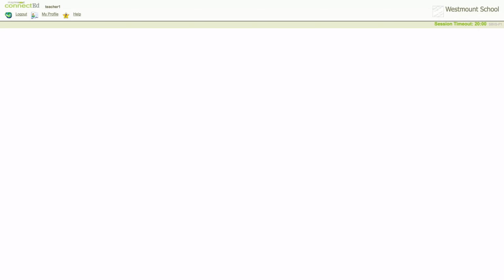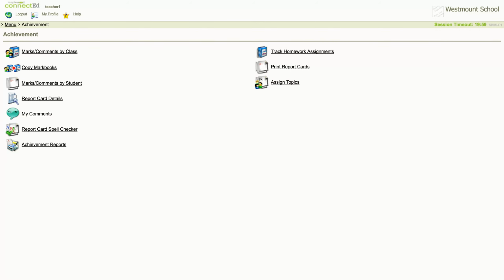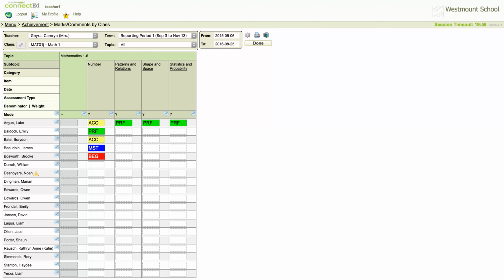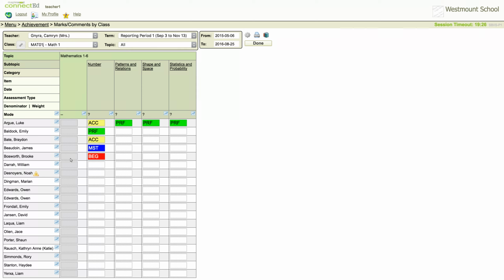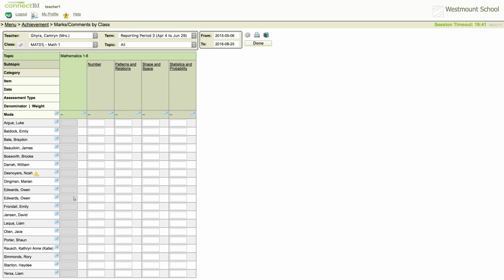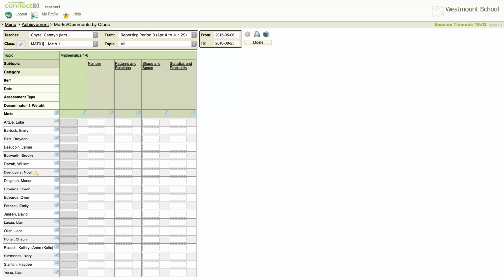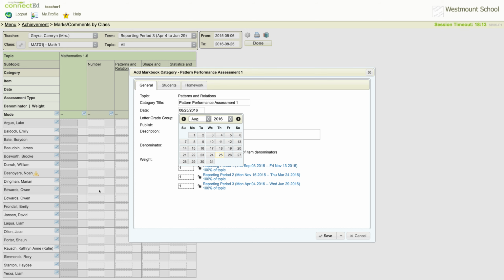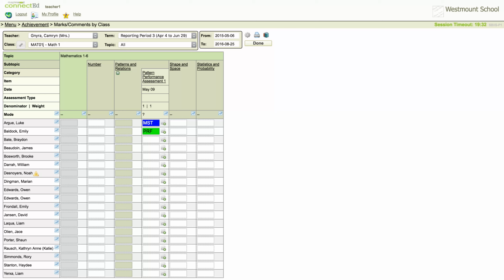MW Gradebook #1 - Adding a basic task